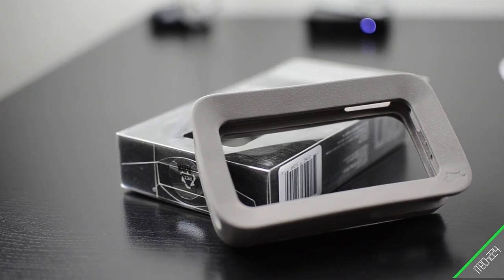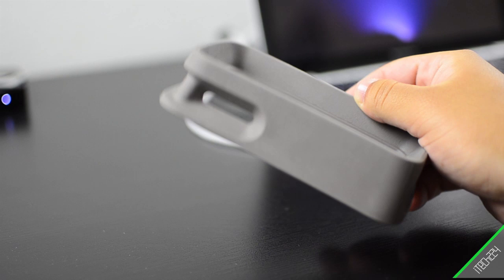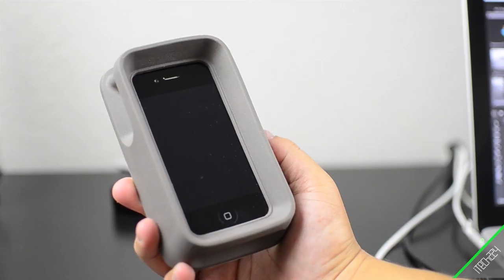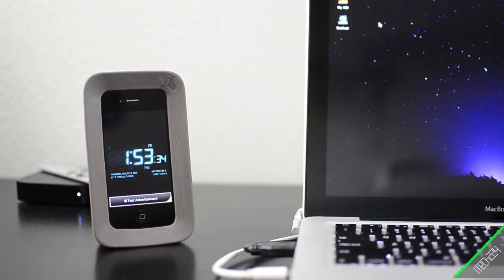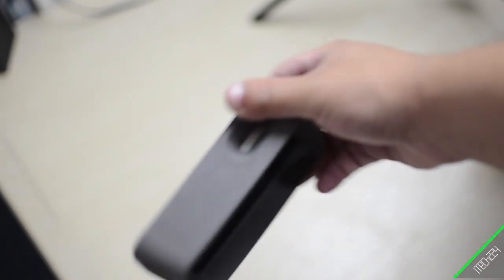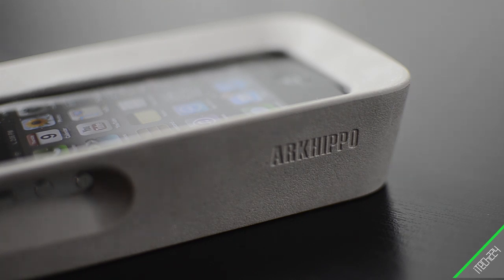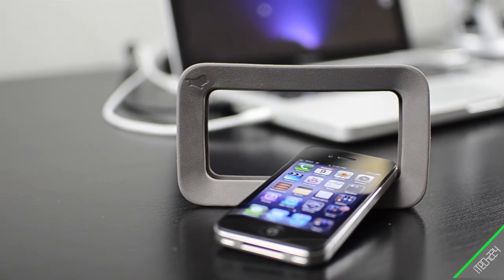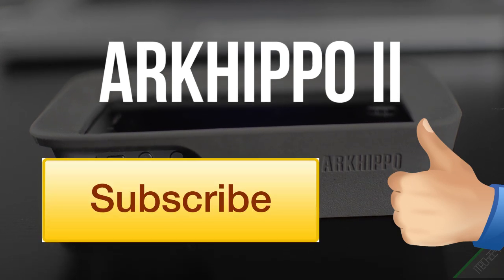Review: ArkHippo II iPhone 4/4S Case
At first glance the ArkHippo II from ArkWhat looks to be a gag gift for a friend.  After using the case for a few days I really began to understand the form and function of this case.  The protection this case provides is great, and really makes the case worth it.